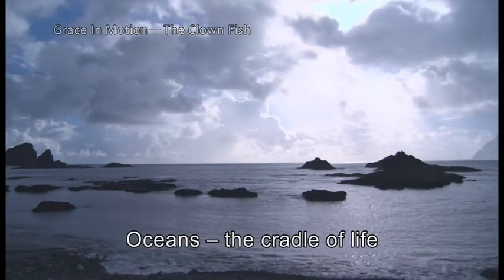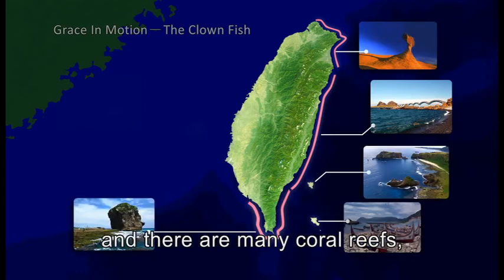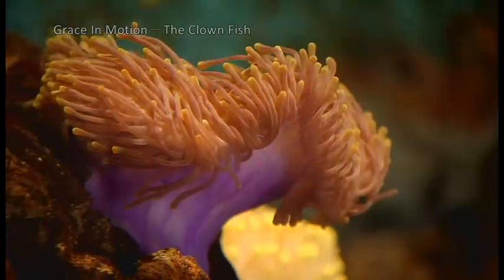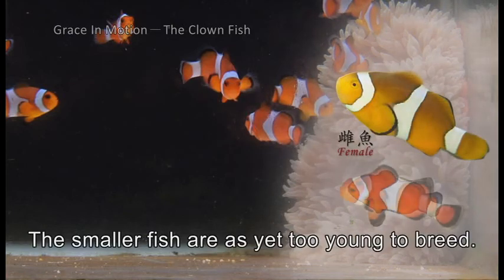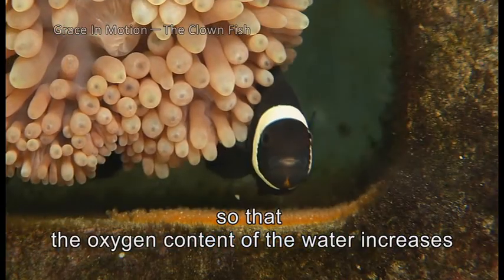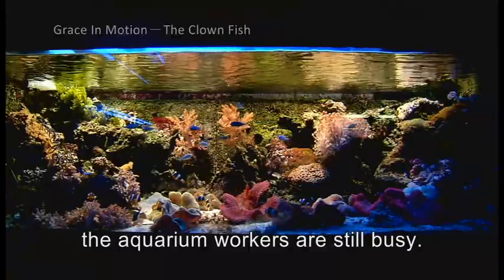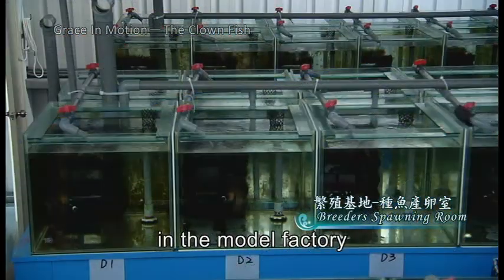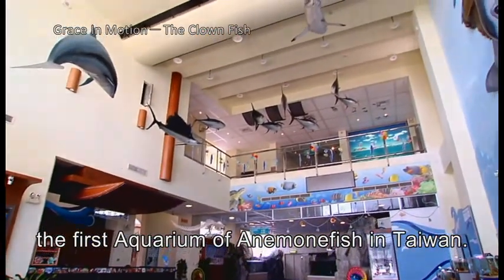Grace In Motion-The Clown Fish (曼妙家族-小丑魚 英語)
You can find the clown fish in many of waters surrounding Taiwan. The clear blue seas of Taiwan's eastern coast are steep and rocky, making them an ideal place for the clown fish to breed and raise its young. The delightful clown fish, with its symbiotic relationship with the anenome, its ability to switch genders, and its care inguarding its eggs, provides an excellent opportunity to educate people about the oceans. Research on Breeding the clown fish in Taiwan has been a success, bringing economic benefits and ensuring the survivalof the species. The hard work and accomplishments of the Fisheries Research Institute have made it a valuable asset to Taiwan. Now, we invite everyone to share our knowledge and witness our effort and diligence.